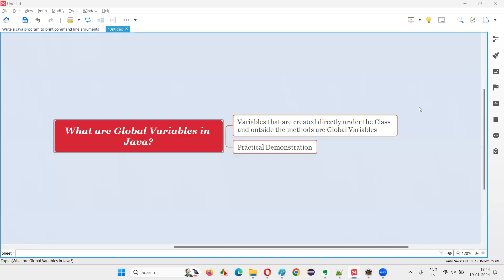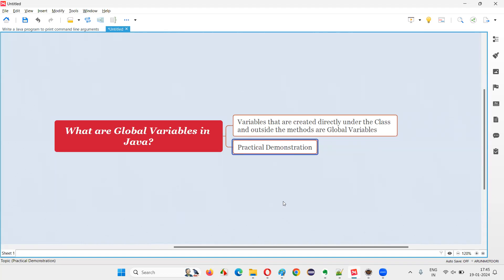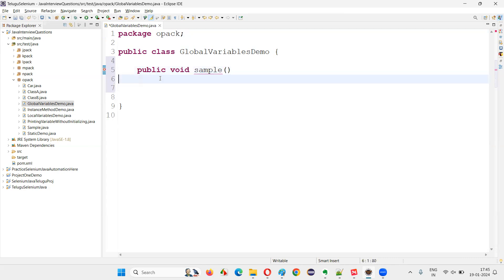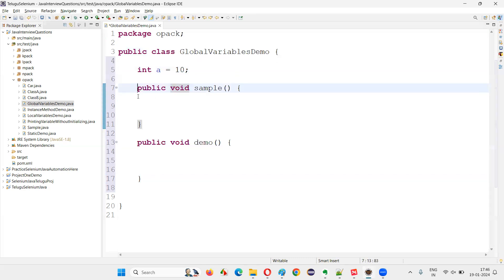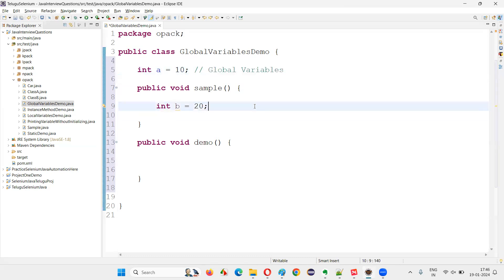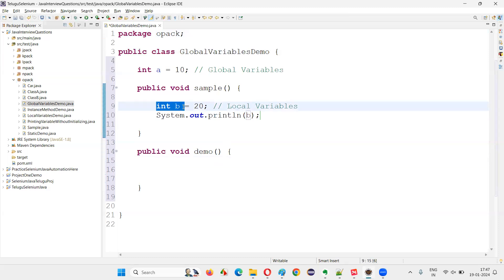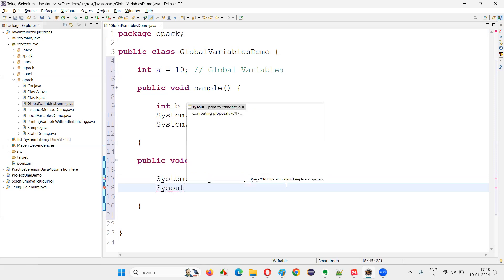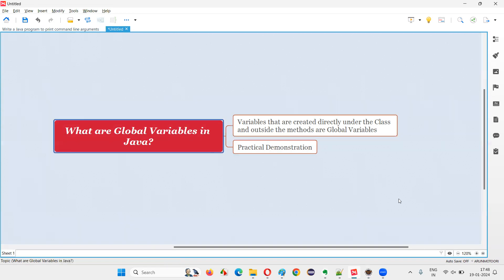What are Global Variables in Java (Core Java Interview Question #98)